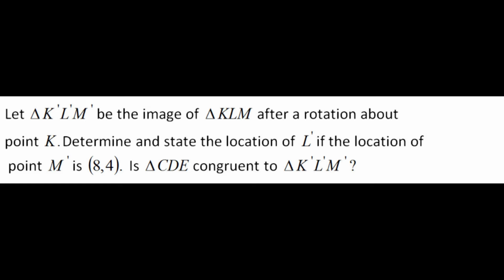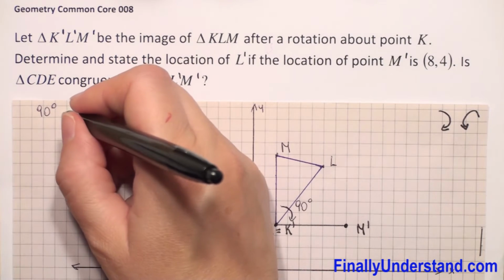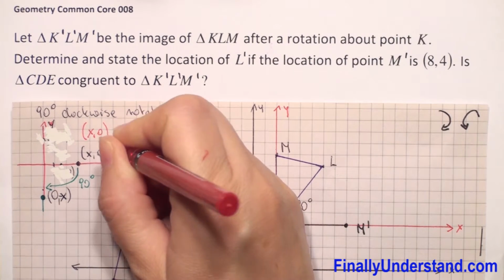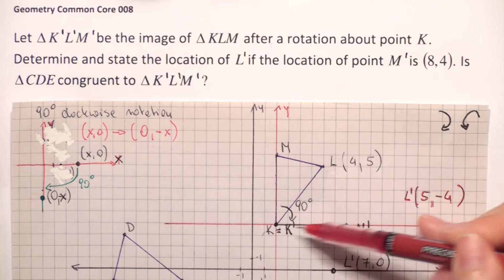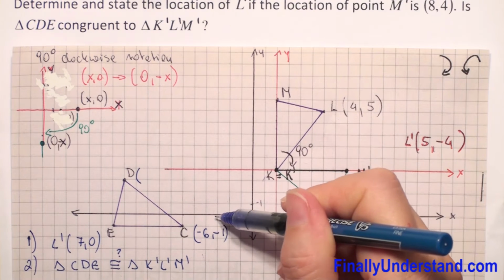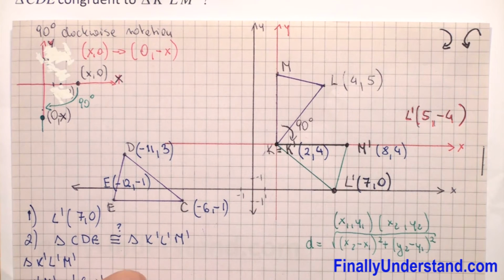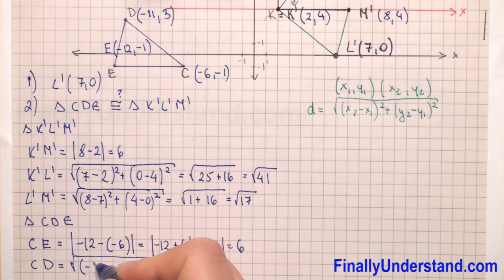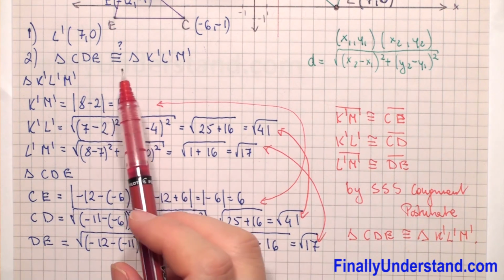REGENTS Geometry Review | Step-by-Step Practice Problems 008